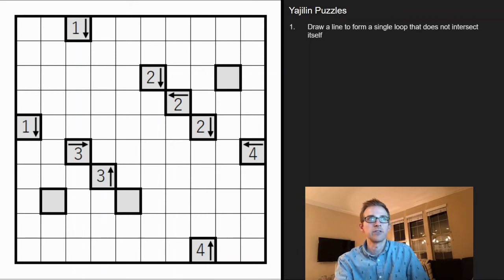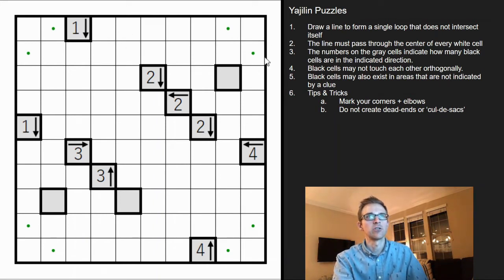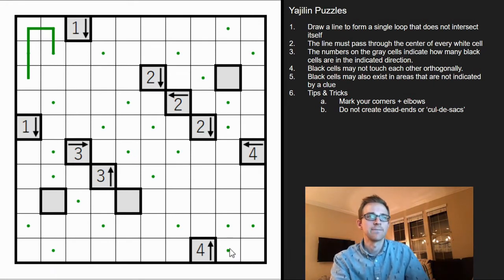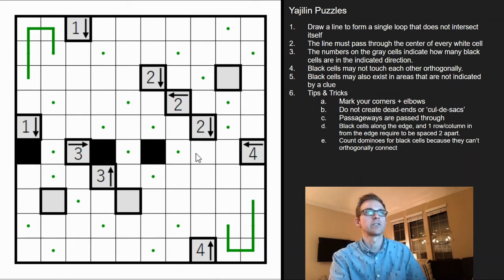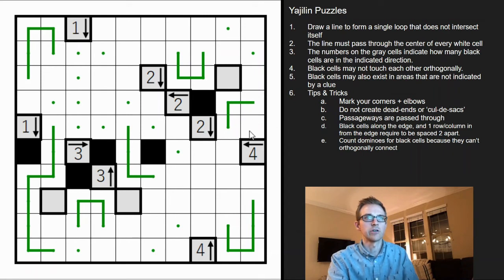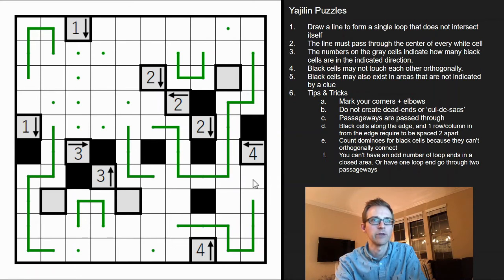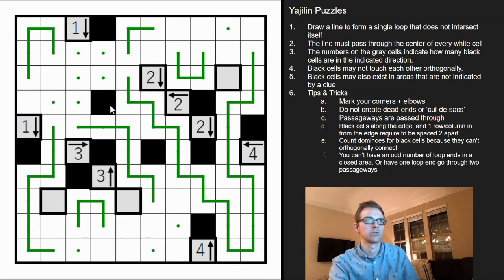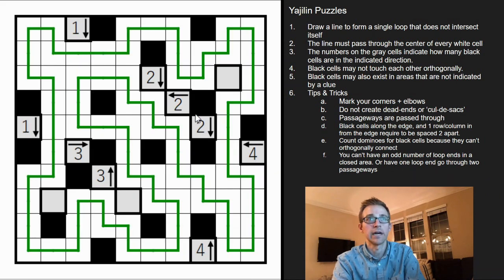Yajilin - Rules & Strategies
This is a 'Yajilin’ logic puzzle. I'll be sharing the rules along with some tips, tricks, and strategies on how to solve them.

Check out some of my puzzle books on Amazon -

100 Sudoku Variants Puzzle Book

100 Logic Puzzles Book – Volume 1

100 Logic Puzzles Book – Volume 2

100 Logic Puzzles Book - Volume 3

This is a loop-based puzzle similar to a masyu, or linesweeper, or shingoki, country road, slitherlink etc.